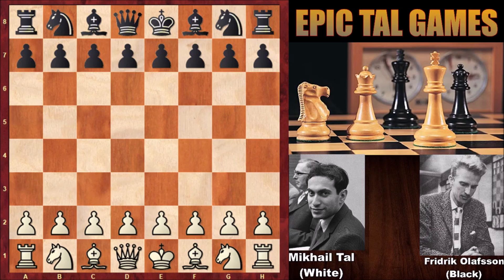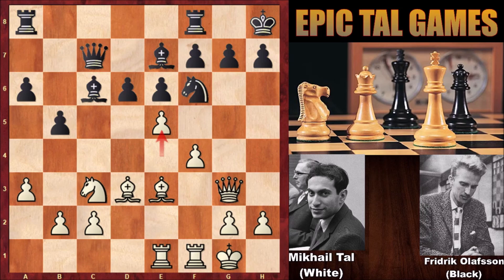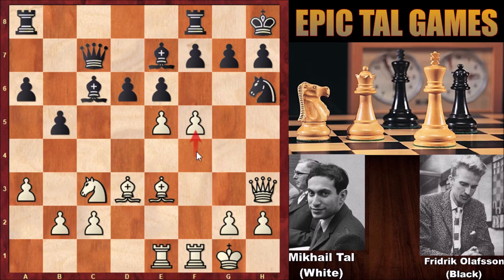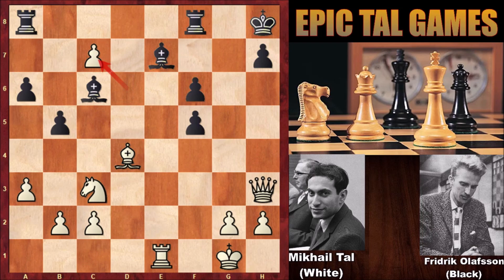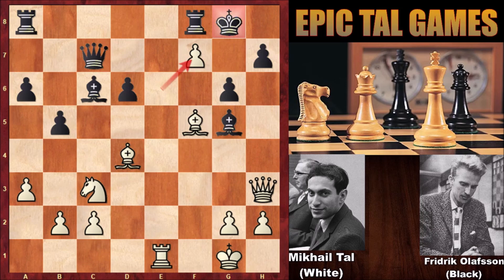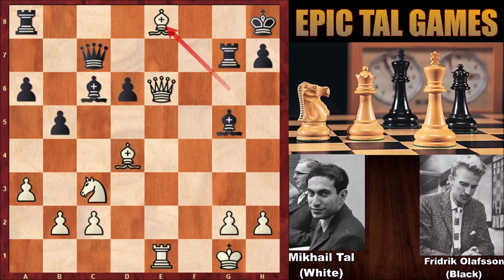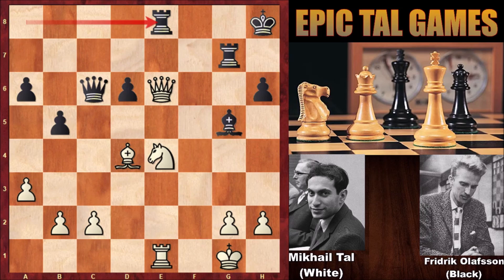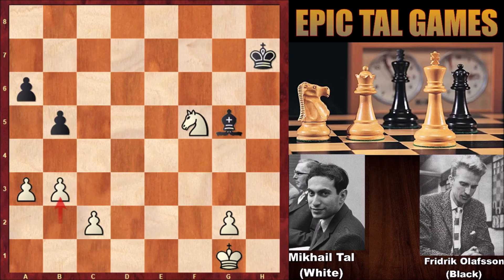Mikhail Tal vs Fridrik Olafsson - Bled (1961)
Mikhail Tal (White)

Fridrik Olafsson (Black)

Bled (1961), Bled YUG, rd 3, Sep-05

Sicilian Defense Paulsen. Bastrikov Variation

[Event "Bled"]
[Site "Bled YUG"]
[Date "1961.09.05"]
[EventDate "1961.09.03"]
[Round "3"]
[Result "1-0"]
[White "Mikhail Tal"]
[Black "Fridrik Olafsson"]
[ECO "B48"]
[WhiteElo "?"]
[BlackElo "?"]
[PlyCount "75"]

1.e4 c5 2.Nf3 Nc6 3.d4 cxd4 4.Nxd4 e6 5.Nc3 Qc7 6.Be3 a6 7.a3
Nf6 8.f4 d6 9.Qf3 Be7 10.Bd3 O-O 11.O-O Bd7 12.Rae1 b5 13.Qg3
Kh8 14.Nxc6 Bxc6 15.e5 Ng8 16.Qh3 Nh6 17.f5 Nxf5 18.Rxf5 exf5
19.Bxf5 g6 20.Bd4 Kg8 21.e6 Bg5 22.exf7 Rxf7 23.Bxg6 Rg7
24.Qe6+ Kh8 25.Be8 h6 26.Bxc6 Qxc6 27.Ne4 Re8 28.Qg6 Re7 29.h4
Qd5 30.Bxg7+ Rxg7 31.Qxd6 Qxd6 32.Nxd6 Bxh4 33.Re8+ Rg8
34.Nf7+ Kg7 35.Rxg8+ Kxg8 36.Nxh6+ Kh7 37.Nf5 Bg5 38.b3 1-0